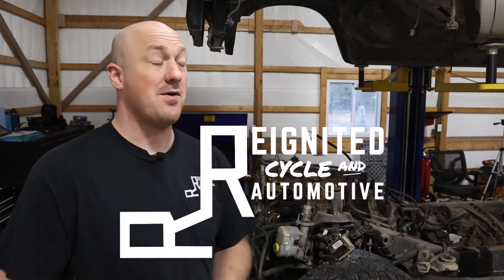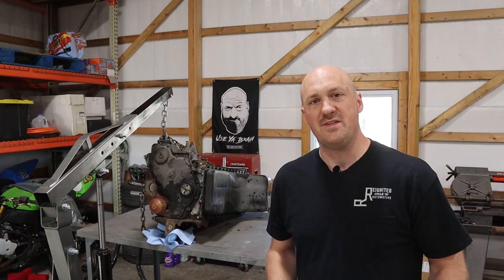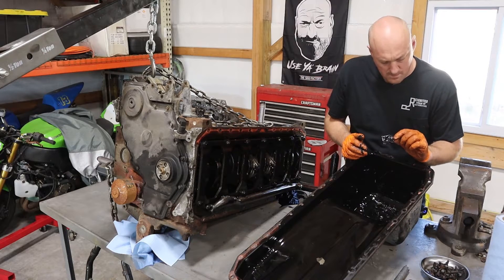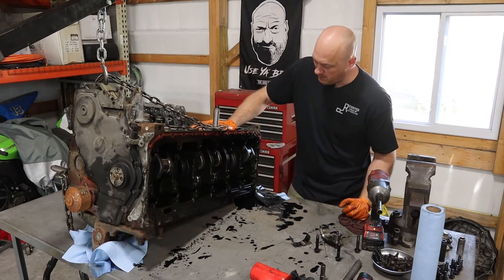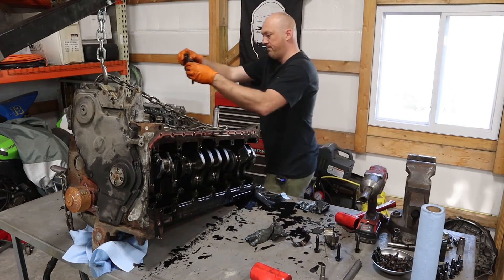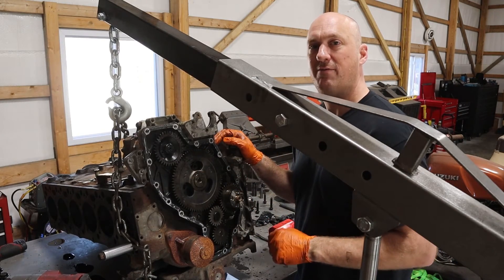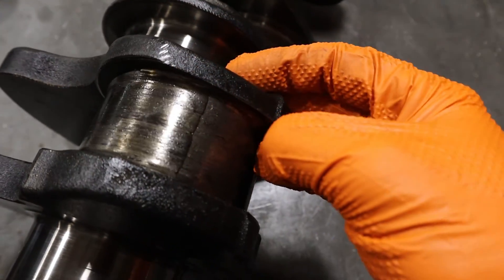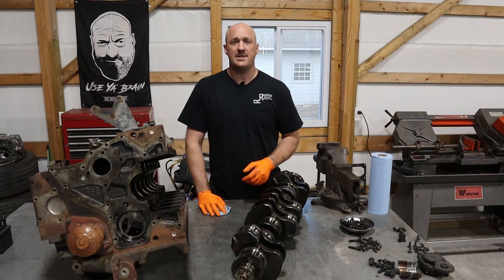5.9 CUMMINS Engine Rebuild // Episode 2 Engine Tear Down!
Hey guys, and welcome back to the 5.9 Cummins engine rebuild series! In this episode we get the engine torn down to find out exactly what went wrong and how much it's going to cost to fix it! If you've been wondering exactly what a Cummins engine rebuild would involve then this video is for you.

Appreciate you guys watching so much, let me know what you thought of the video and what you think of the job so far!